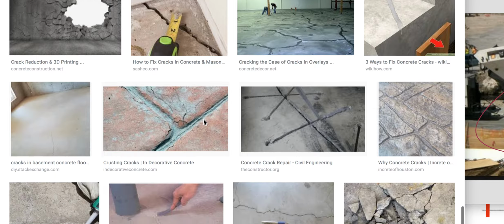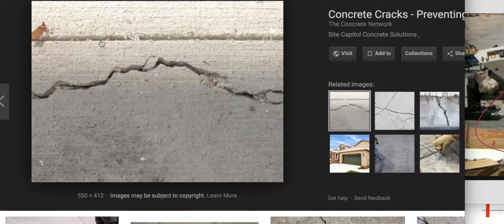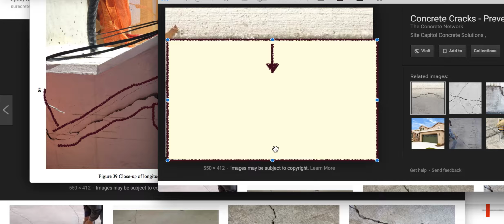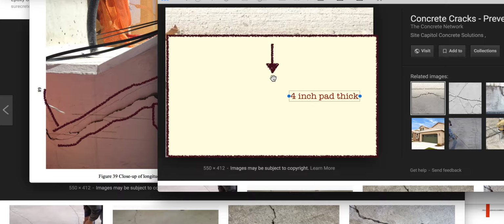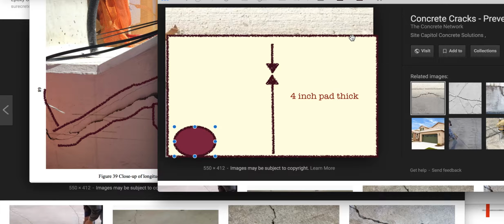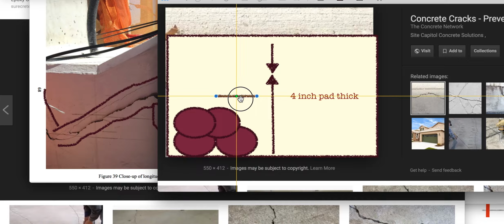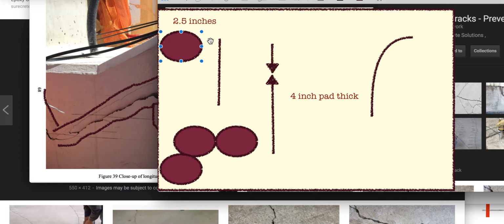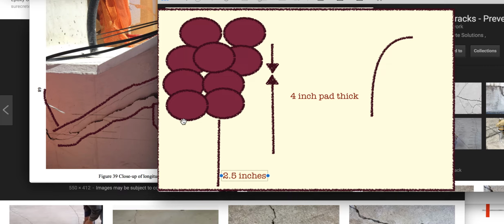Concrete Cracks, NO SUCH THING as Random Cracks Concrete tip of the day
Here is my wishlist if you care to go that direction Concrete Cracks, NO SUCH THING as Random Cracks Concrete tip of the day